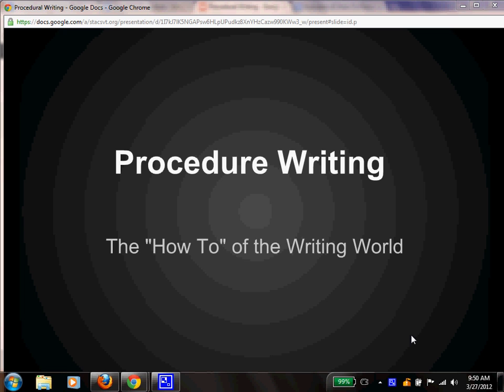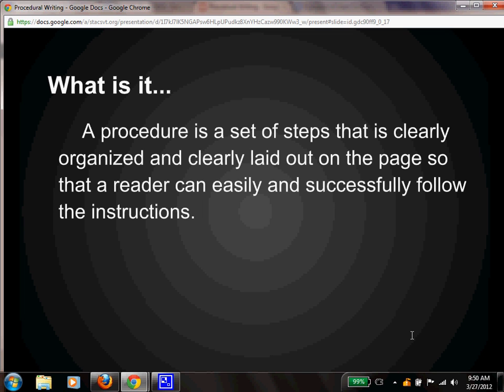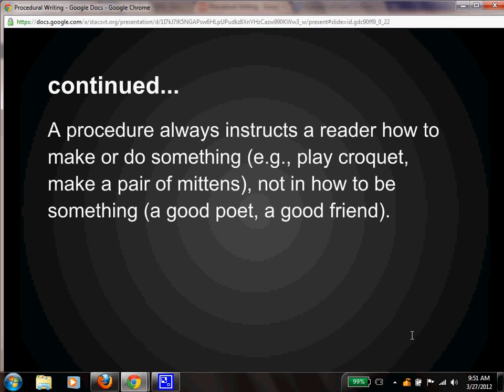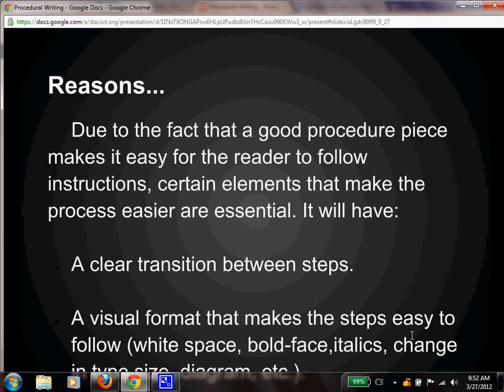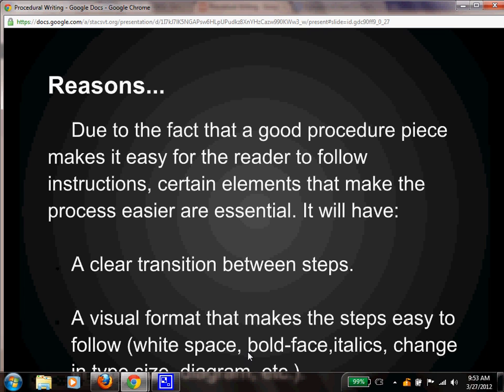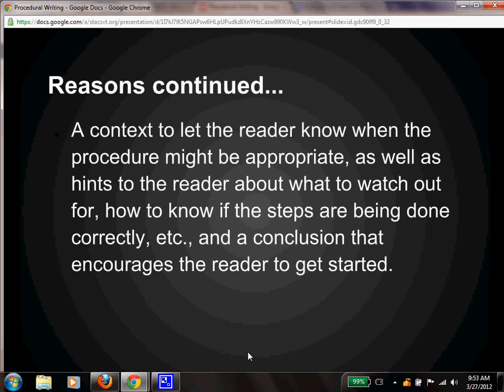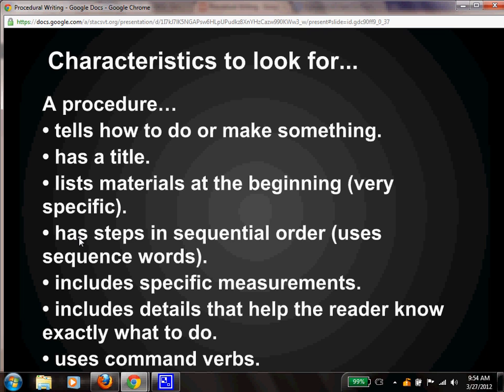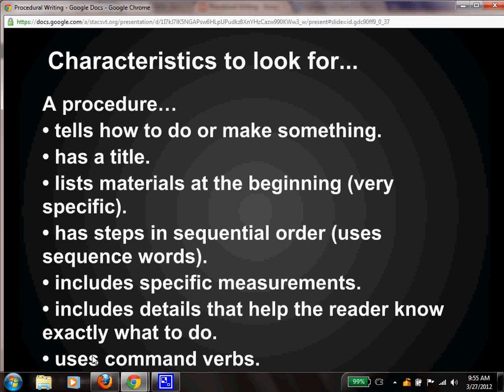What is Procedure Writing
Get to know the basics of How To writing or Procedures.